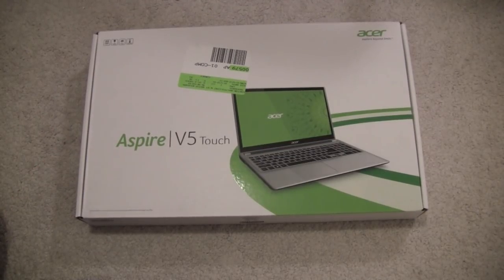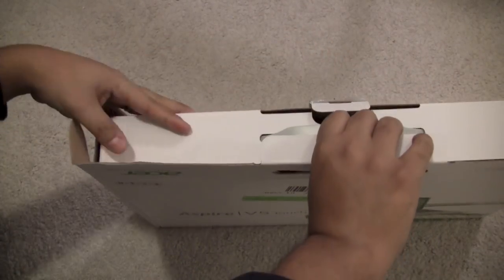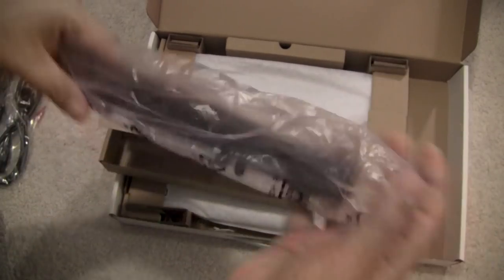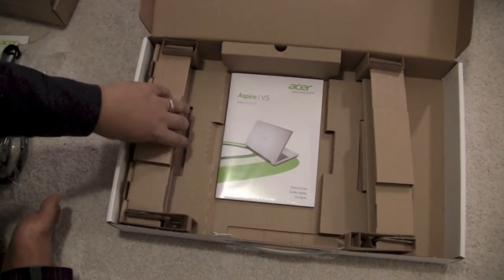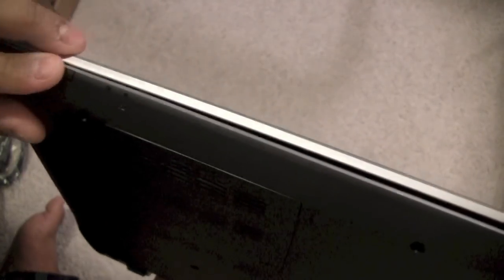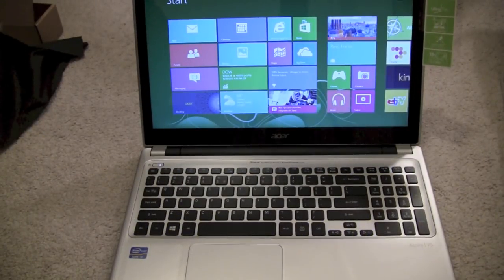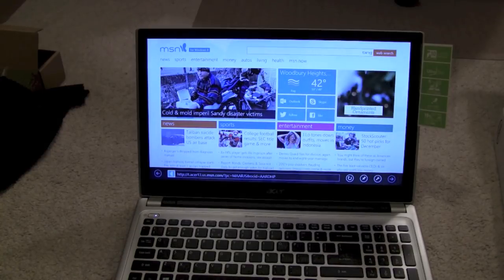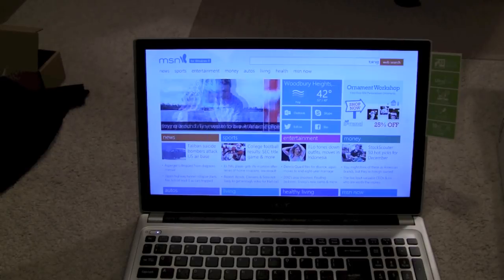Acer Aspire V5 Touch Notebook Unboxing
This is an unboxing of the Acer Aspire V5-571P-6648 notebook. The Aspire V5 Series features slimmed-down mobile convenience in your choice of 11.6", 14.0" and 15.6" display sizes -- including models with 10-point touchscreens! Available in an array of mellow colors, the chassis is light on the go, and smart airflow keeps it cool to the touch.